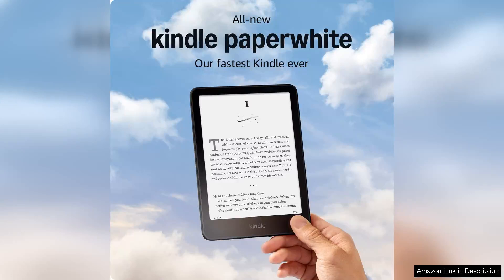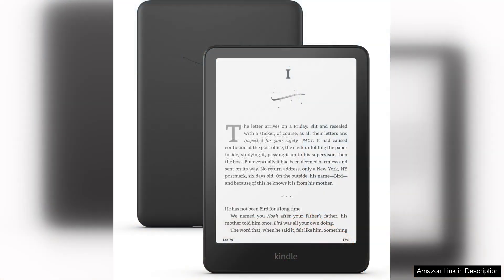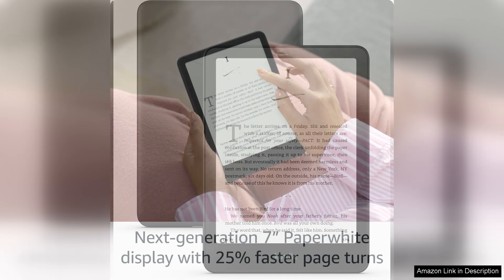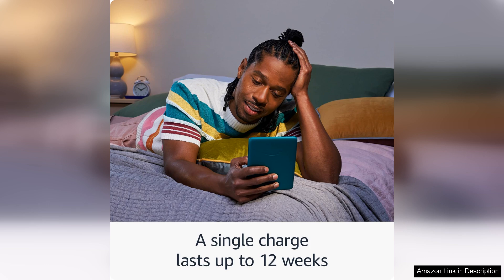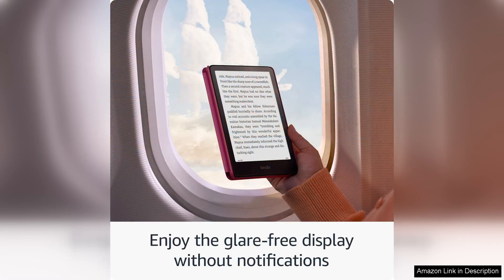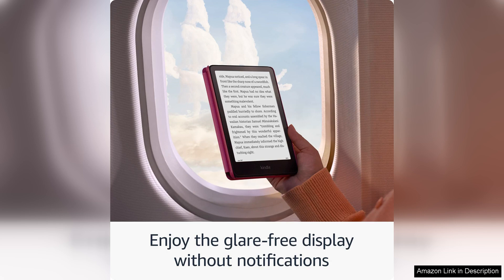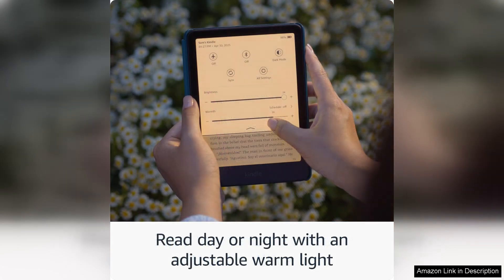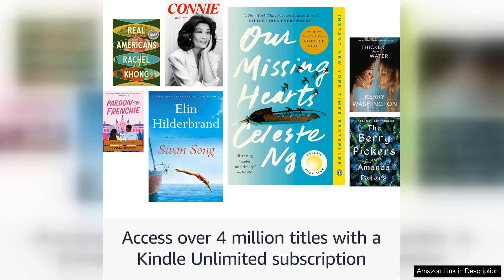All-new Amazon Kindle Paperwhite (16 GB) – Our fastest Kindle ever Review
The all-new Amazon Kindle Paperwhite (16 GB) is a remarkable upgrade that sets a new standard for e-readers. With its sleek design and enhanced features, it is undoubtedly the fastest Kindle ever, offering an unparalleled reading experience.

One of the standout features of the Paperwhite is its crisp, high-resolution display. The 300 PPI screen ensures that text appears sharp and clear, making it feel as though you’re reading from a printed page. The adjustable warm light is a game-changer, allowing users to customize their reading environment—whether it’s under bright sunlight or in dimly lit rooms.

Storage capacity has also been boosted, with 16 GB allowing ample space for thousands of books. This is a significant improvement, especially for avid readers who enjoy having a vast library at their fingertips. Moreover, the Paperwhite’s battery life is impressive, lasting for weeks on a single charge, which means less time tethered to a power outlet and more time lost in captivating stories.

The device is also waterproof, making it perfect for reading by the pool or in the bath without the worry of accidental splashes. Additionally, Amazon's commitment to accessibility shines through with features like VoiceView and adjustable font sizes, ensuring that everyone can enjoy their favorite titles.

The integration of Kindle Unlimited and the ability to borrow books from libraries directly through the device adds to the Paperwhite’s value.

In summary, the all-new Kindle Paperwhite (16 GB) is a fantastic investment for anyone who loves to read. It combines speed, clarity, and convenience in a beautifully designed package, making it a must-have for both casual readers and literary enthusiasts alike.